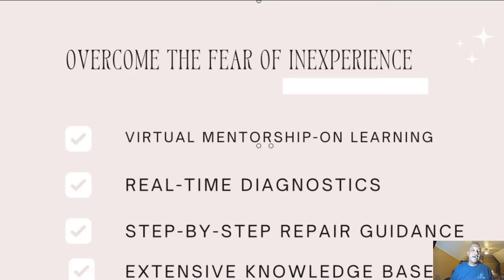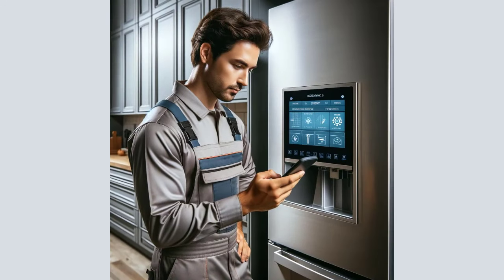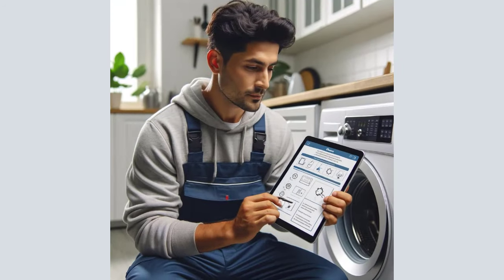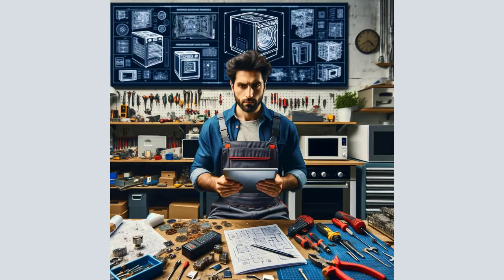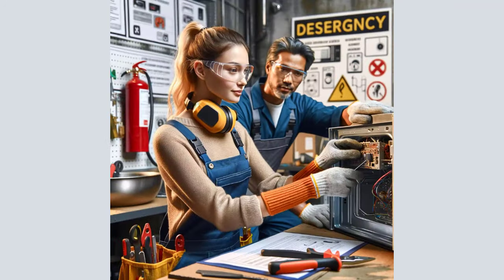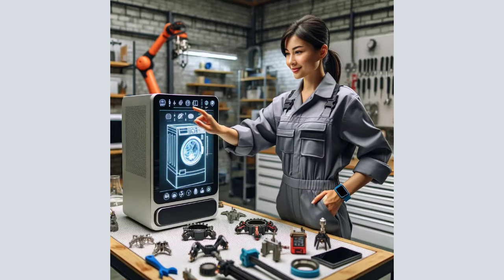Overcoming Your Appliance Repair Fears of Inexperience - Appliance Tech Pro 2 AI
In this video you will learn about Overcoming Your Appliance Repair Fears - Appliance Tech Pro 2 AI

Are you a budding appliance repair technician worried about your lack of experience? It's time to transform that fear into a powerful advantage. Appliance Tech Pro 2 AI is here to empower you and ensure that you conquer your fear of inexperience, setting you on the path to a successful and fulfilling career.

How Does Appliance Tech Pro 2 Help You Overcome Inexperience?

1. Virtual Mentorship: Think of Appliance Tech Pro 2 as your personal mentor, available 24/7. It provides expert guidance, ensuring you never feel alone in your learning journey.

2. Real-Time Diagnostics: Appliance Tech Pro 2 enables you to quickly and accurately diagnose appliance issues, giving you the confidence to tackle even the trickiest problems.

3. Step-by-Step Repair Guidance: Never feel lost during a repair again. Our AI offers clear, step-by-step instructions, ensuring you perform every task with precision.

4. Extensive Knowledge Base: Access a vast database of appliance models, common issues, and solutions. It's like having an encyclopedia of appliance repair knowledge right at your fingertips.

5. Safe Learning Environment: Appliance Tech Pro 2 allows you to make mistakes and learn from them in a risk-free environment. It's the perfect space to build your skills without fear.

Why Choose Appliance Tech Pro 2?

Build Confidence: Gain the confidence to approach any repair job, even if you're just starting your career.

Learn at Your Pace: Appliance Tech Pro 2 adapts to your learning speed and style, ensuring you grasp concepts thoroughly.

Repeat and Review: Revisit challenging repair scenarios as often as you like until you're comfortable with them.

Stay Current: Our AI is constantly updated with the latest industry insights and techniques, keeping you ahead of the curve.
Turn Fear into Expertise

With Appliance Tech Pro 2, you're not just learning; you're gaining hands-on experience and becoming a seasoned technician. Your fear of inexperience will transform into a strong foundation for success.

Don't let inexperience hold you back from pursuing your passion for appliance repair. Join the Appliance Tech Pro 2 community and take control of your future as a confident and skilled technician.

Have questions or need more information? Give us a call at (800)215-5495 or (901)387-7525 or visit us at CATC1.COM we are here to assist you.

Empower Your Journey

Your path to becoming a respected and accomplished appliance repair technician starts here. Embrace the opportunity to learn, grow, and thrive in the world of appliance repair with Appliance Tech Pro 2. Your future begins today!

Say Goodbye to Guesswork: Appliance Pro 2 Makes Appliance Diagnostic Accurate & Easy... the First Time!

Always be Learning!  Be Blessed!
Chris